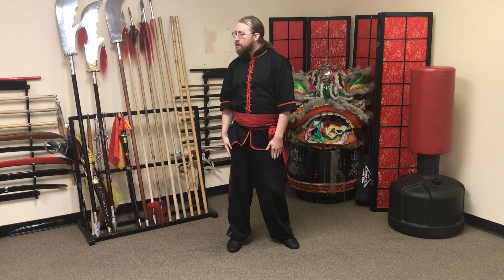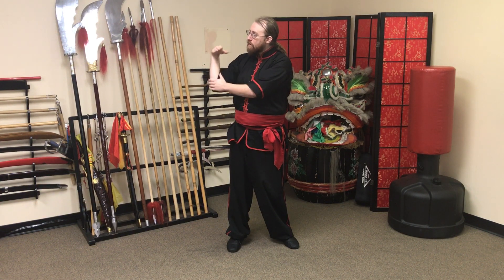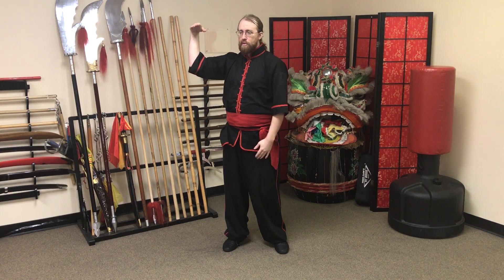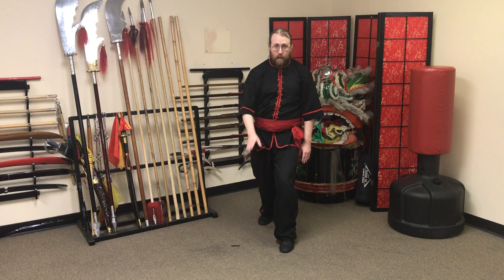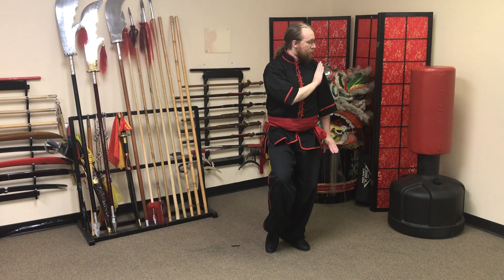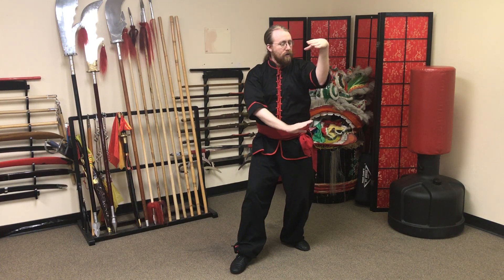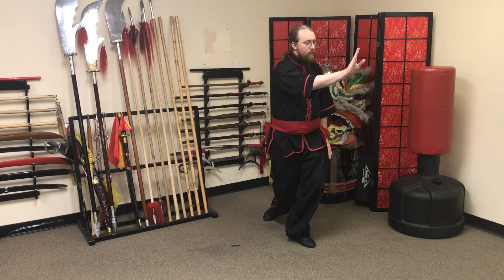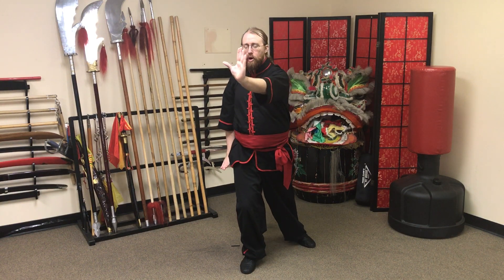Tai Chi Pointer Brush Knee Push